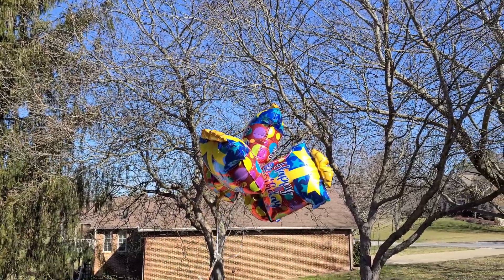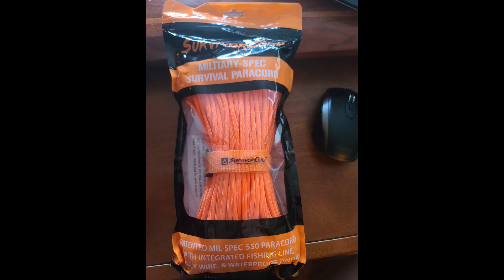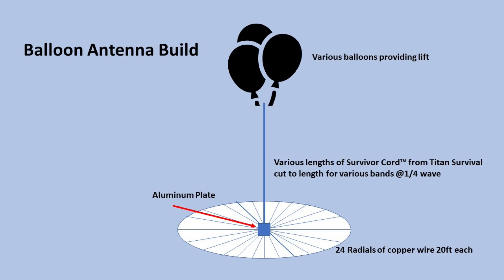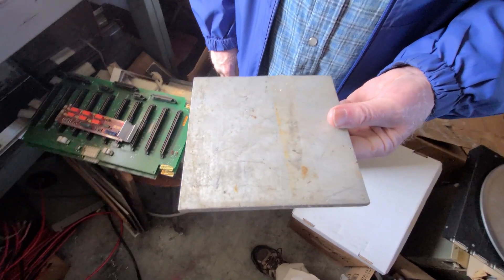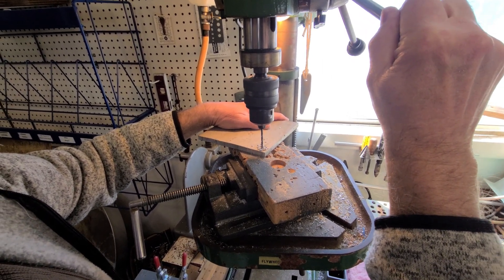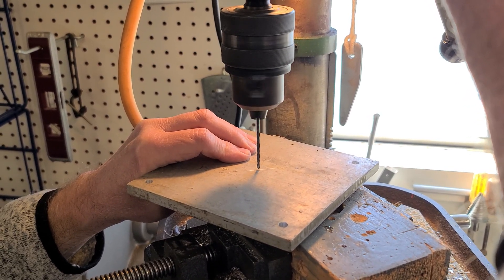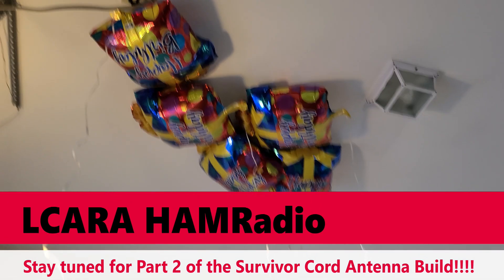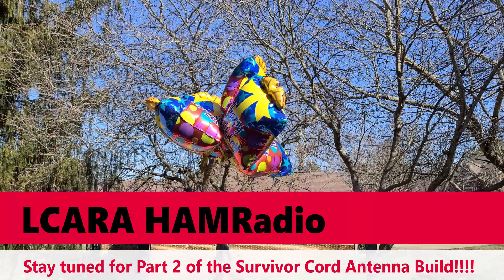LCARA HAM Radio: Survivor Cord Balloon Antenna Build - Part 1!!!!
With help from our friends at Titan Survival, we use some of the Survivor Cord to create a balloon antenna that can be used for various bands. In Part 2, we will also giveaway 100ft of Survivor Cord!

Echolink - AC4DM-R

Kentucky DStar Net:
Reflector 056B

Repeaters:
2M - 146.880 PL Tone 77Hz
70CM - 443.600 PL Tone 100Hz